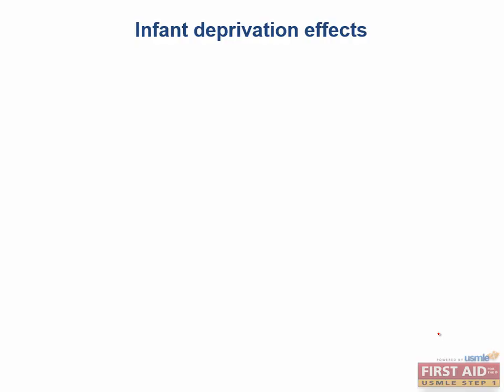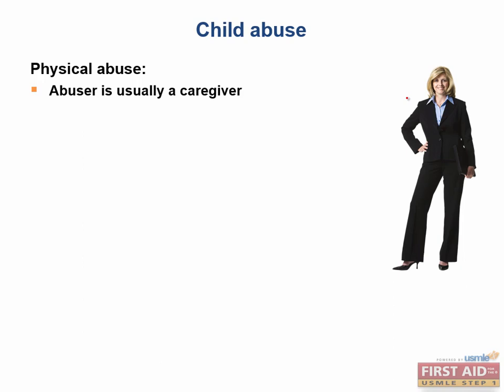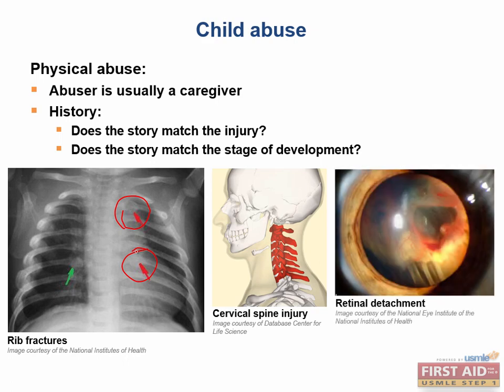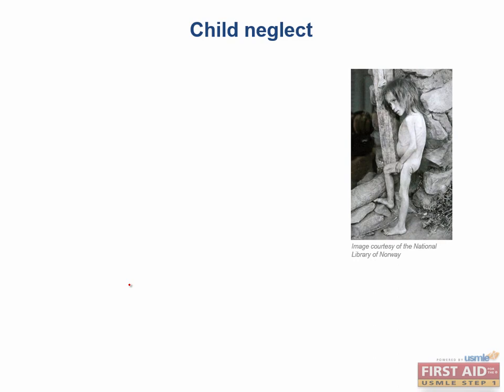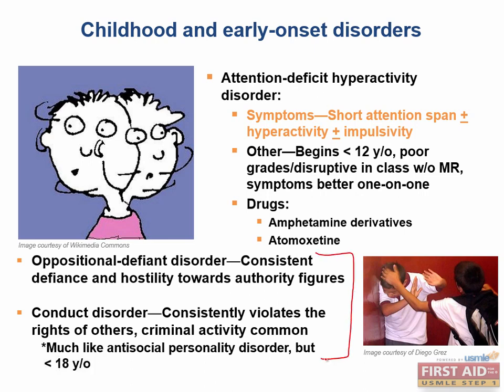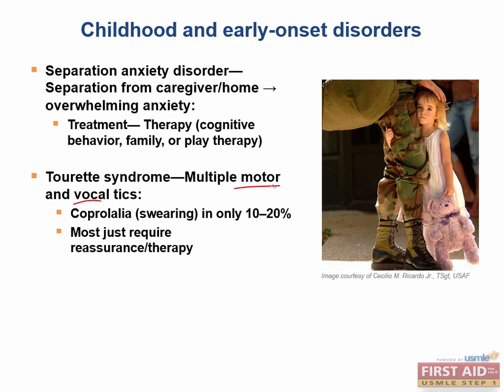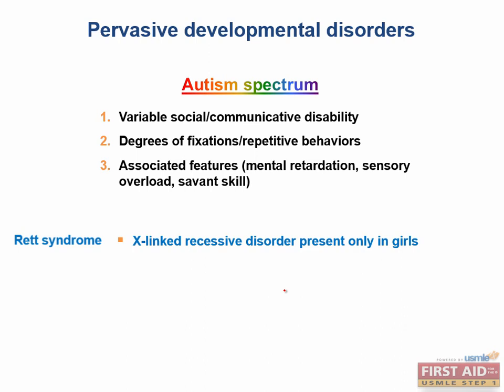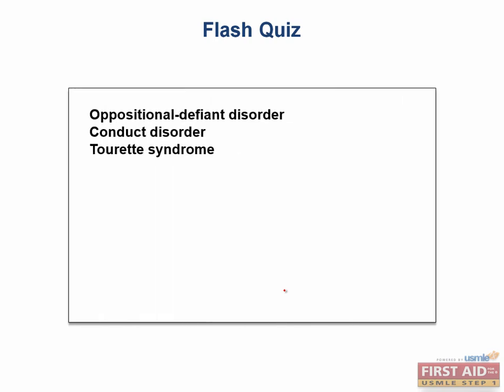Psychiatry Pathology Part 1